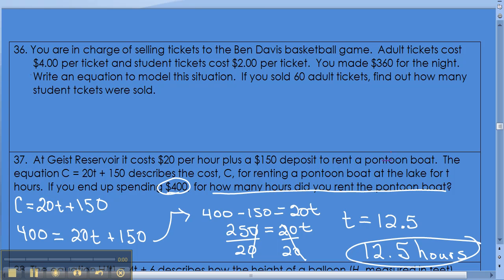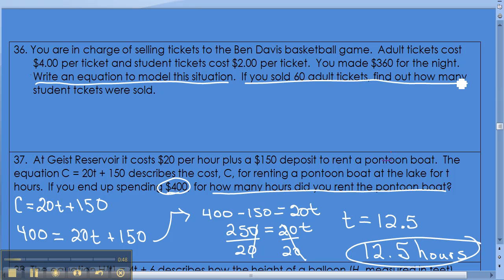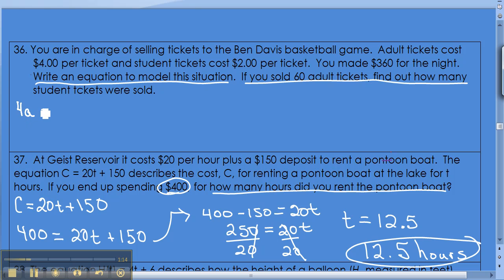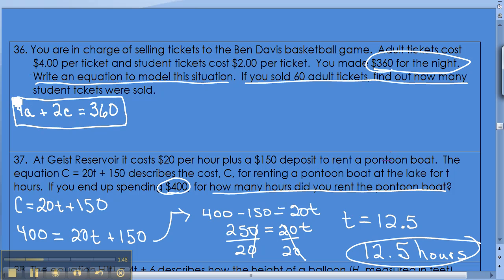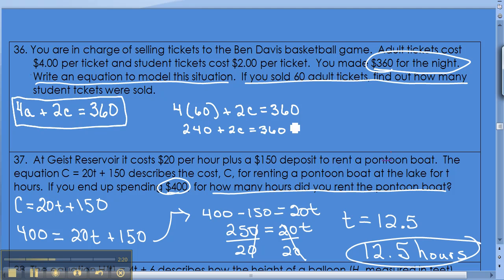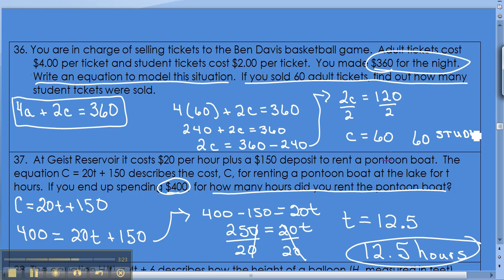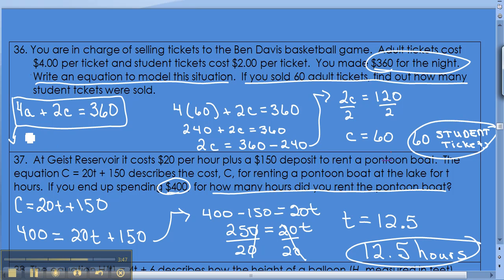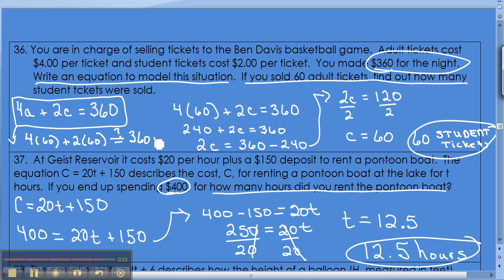Algebra One Final Exam Review: Problem 36